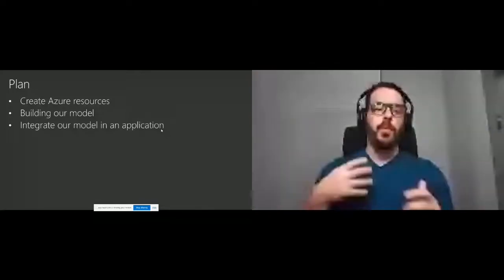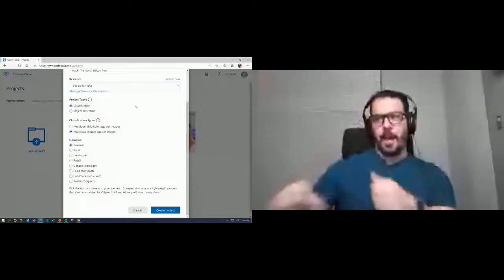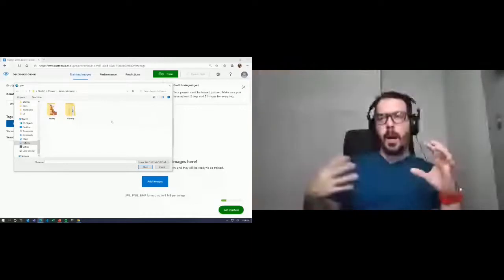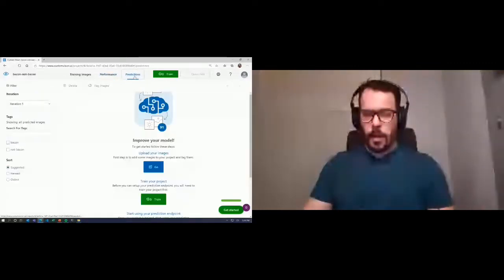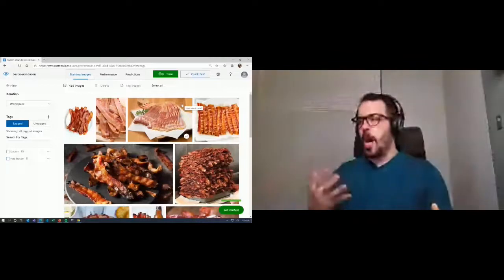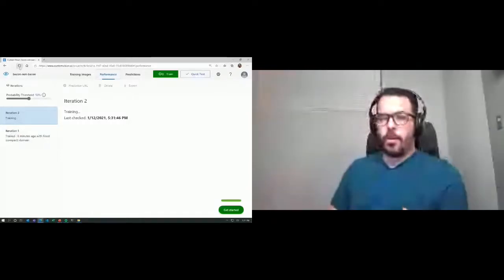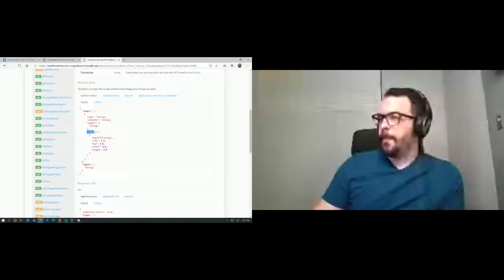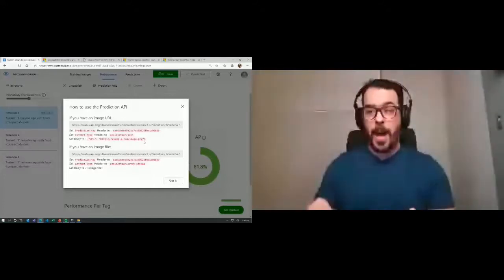Microsoft API Workshop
The Azure prize is awarded to the team who makes the best use of Azure during this hackathon. The primary requirement is that your hack project includes Azure in some way. Microsoft will award the winning team with the following:

Each member will receive: Xbox Game Pass Ultimate & Linkedin Premium Membership

As a team: $1,000 USD to be donated to an approved charity of their choice to support our joint initiative – social good!

Judging Type: Devpost Submissions